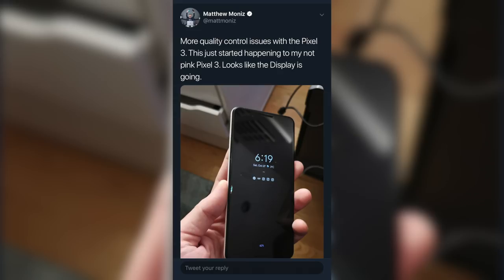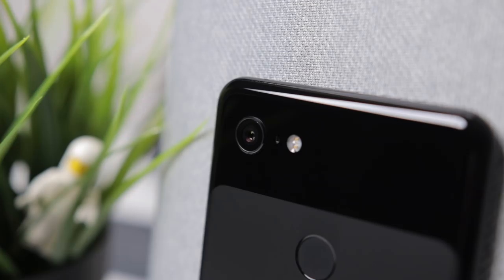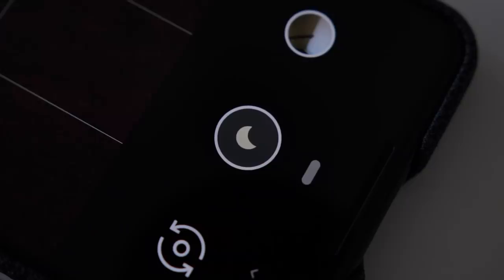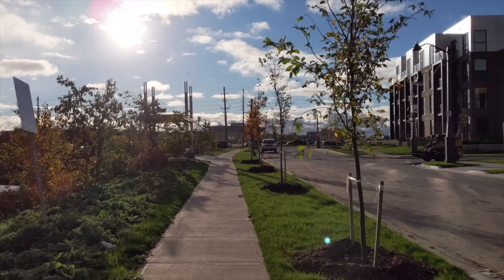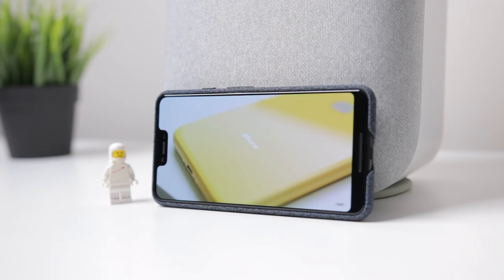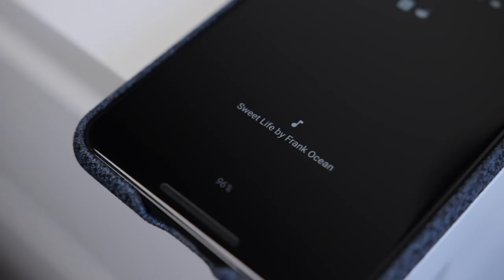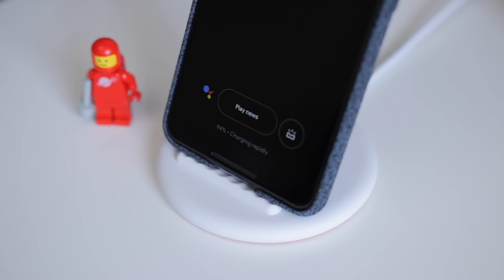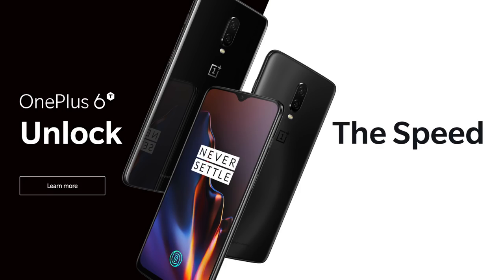Pixel 3 XL - The Truth - Best Phone Camera Ever?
The Google Pixel 3 XL is the Android phone I’ve used for the last 3 weeks. It has had its fair share of controversy, but between the camera and software features, does it offer enough to be worthy of being your next smartphone? Find out in this video.